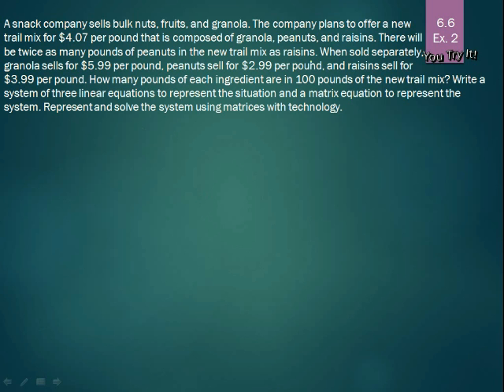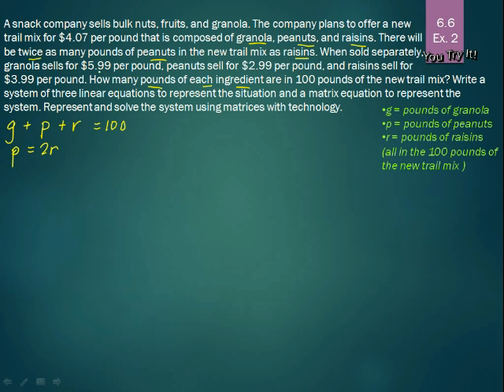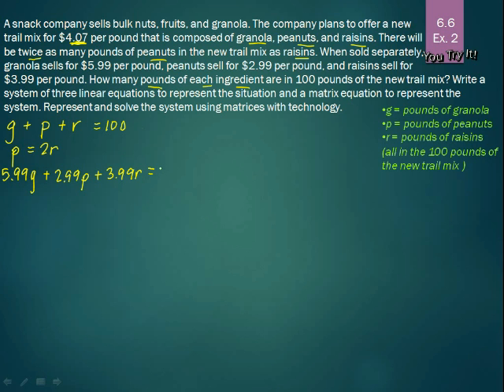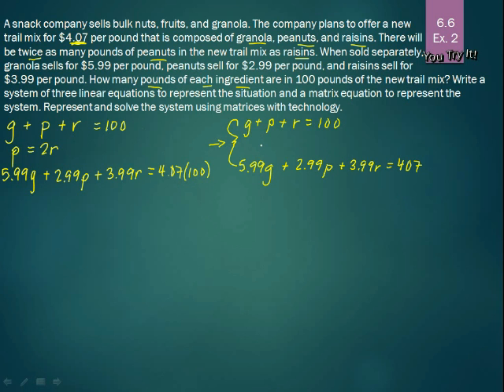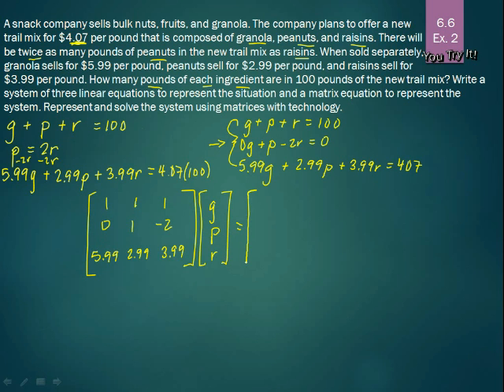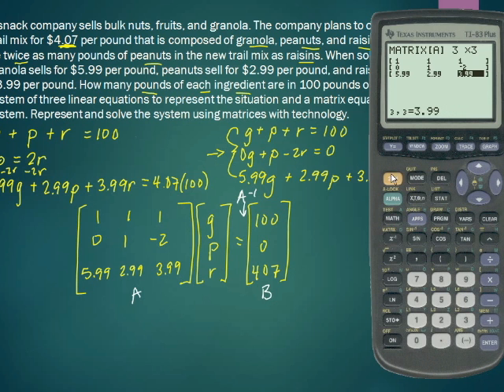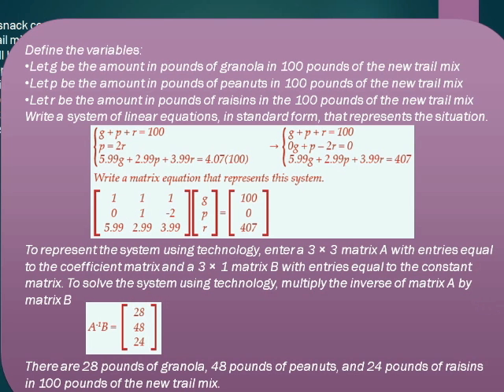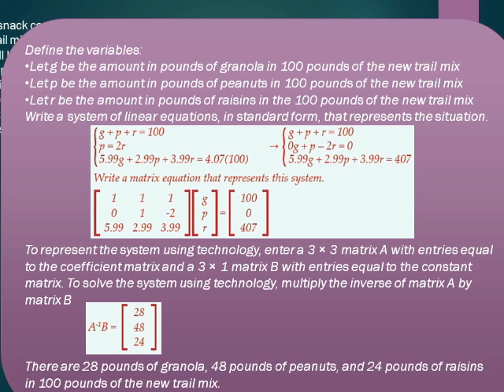6 6 2